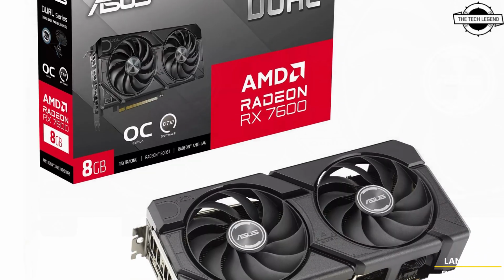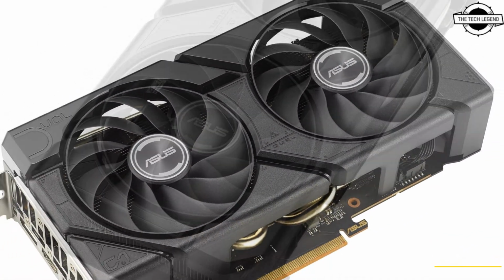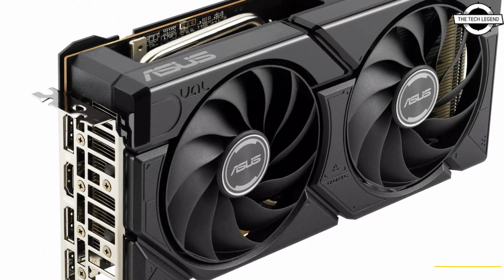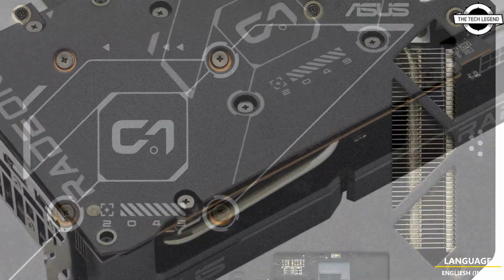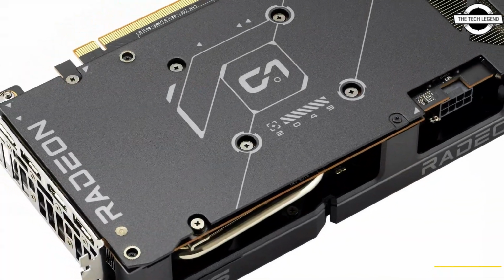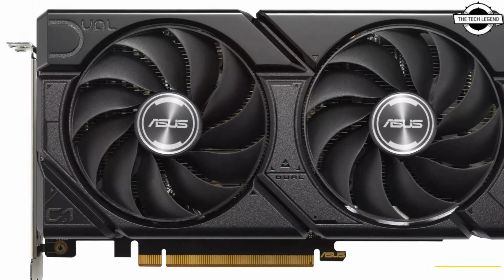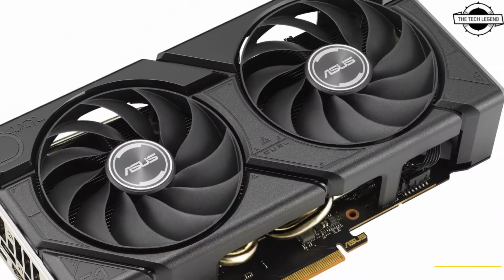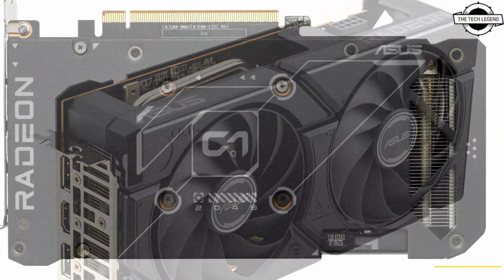ASUS Radeon RX 7600 DUAL EVO OC Graphics Card Launched - Explained All Spec, Features And More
PRODUCT BRAND STORE AMAZON

OC Mode: up to 2715 MHz (Boost Clock)/ up to 2300 MHz (Game Clock)
Axial-tech Fan design features a smaller fan hub to increase airflow through the cooling array

Dual ball fan bearings last up to twice as long as conventional designs
2.5-Slot design allows for greater build compatibility while maintaining premium cooling

0dB technology lets you enjoy light gaming in relative silence
Auto-Extreme precision automated manufacturing for higher reliability
A stainless-steel bracket is harder and more resistant to corrosion

GPU Tweak III software provides intuitive performance tweaking, thermal controls, and system monitoring